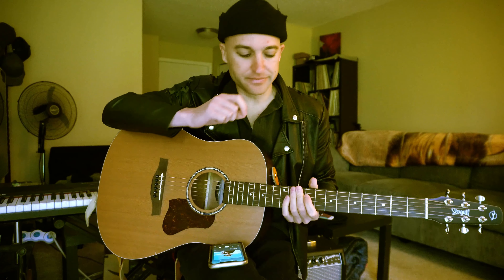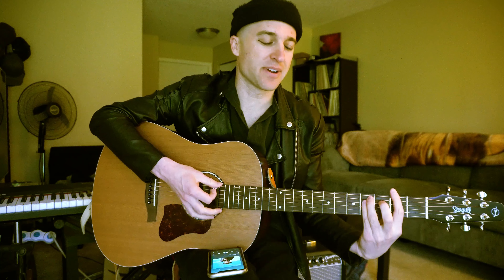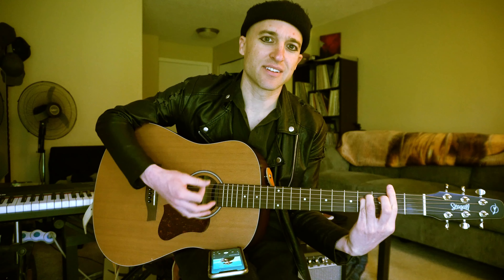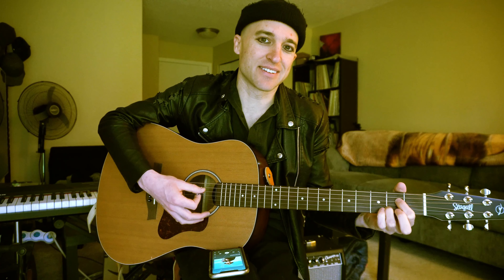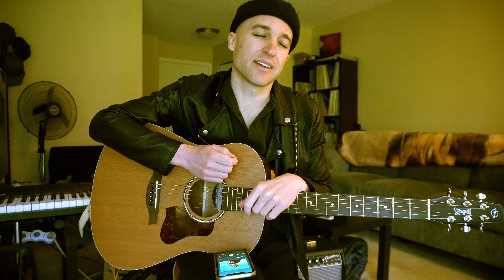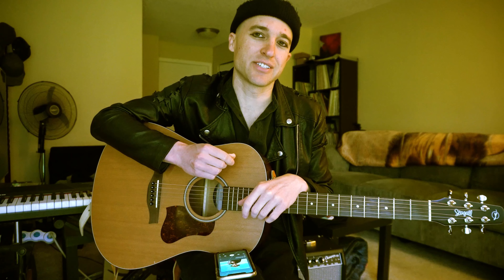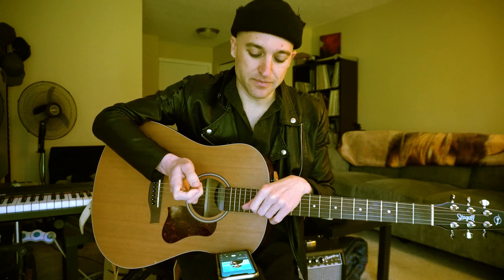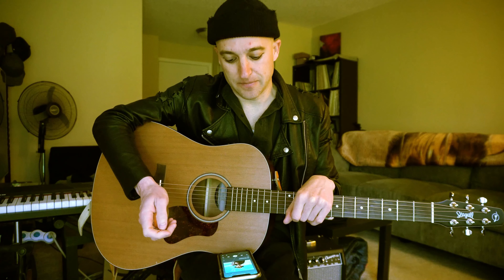Hey You - Guitar Lesson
FOLLOW ERIC DAVID WALLACE

MERCH + SHOWS